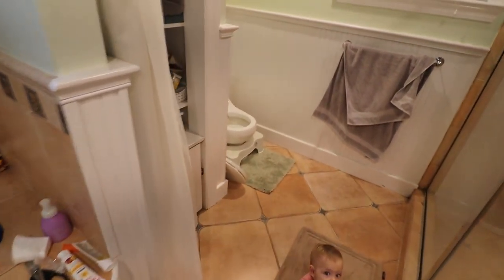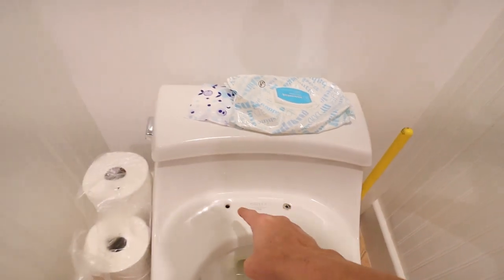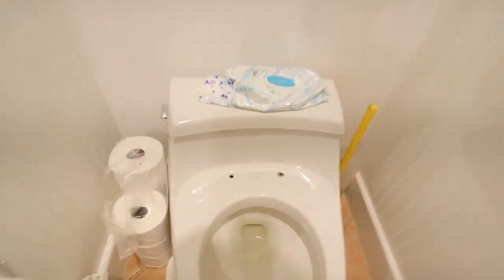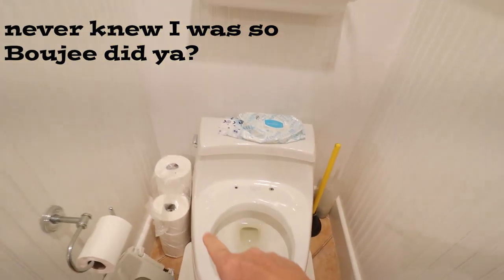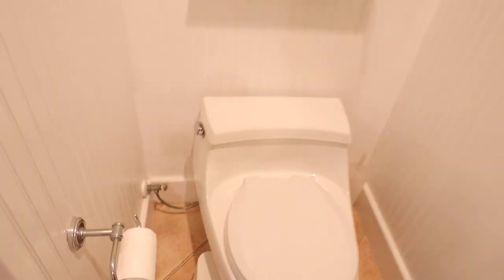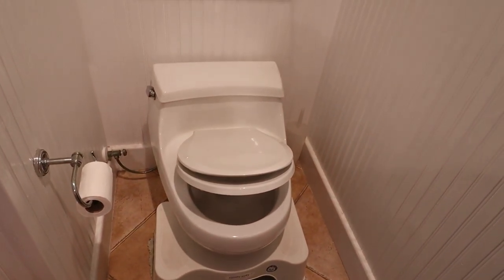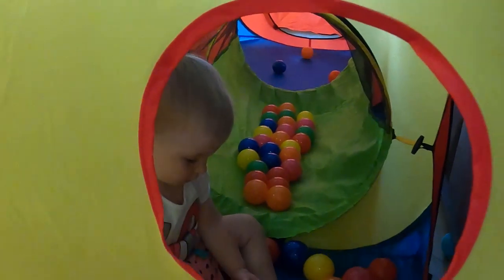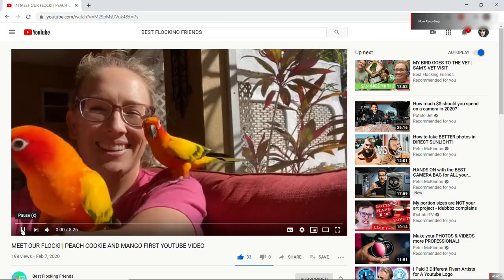MY BOUJEE A$$ TOILET & WHAT I'VE BEEN DOING ON LOCK DOWN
My Gear:

Hey everyone just a quick update saying hi and letting you know what I've been up to. Figured something was better than nothing. Feel free to give me some ideas while we are all in quarantine mood!